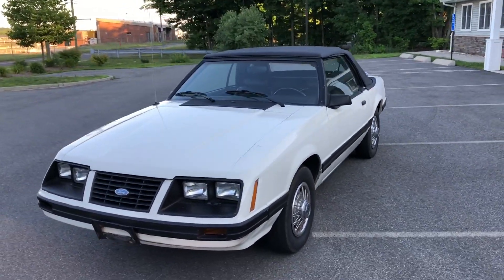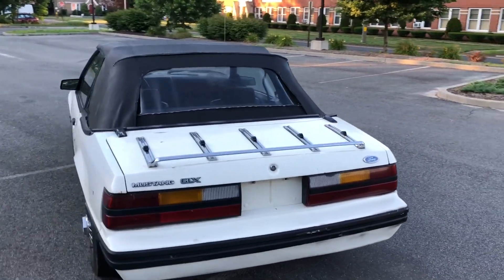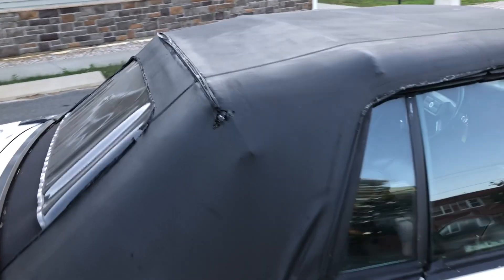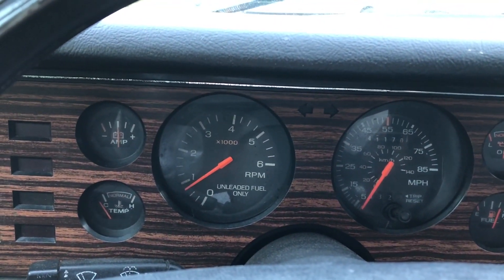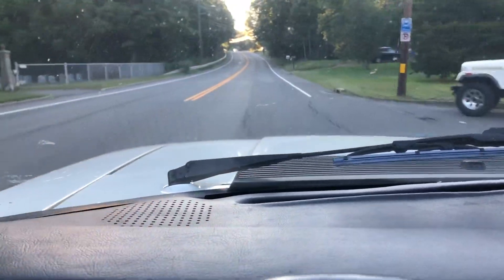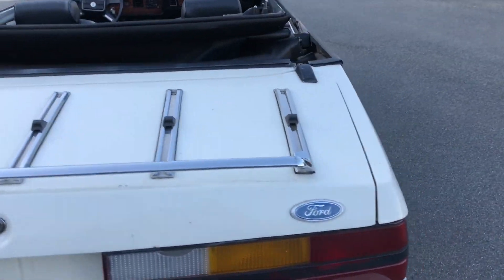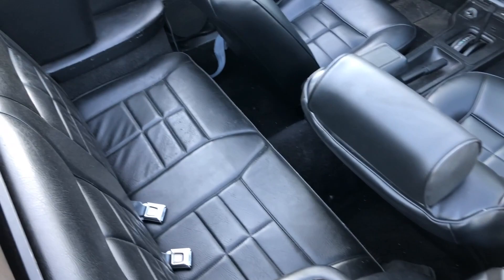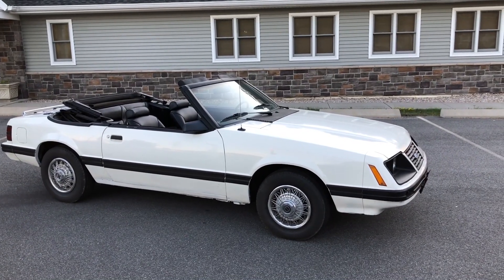1983 Ford Mustang Convertible 41k miles up for auction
1983 Ford Mustang Convertible - For Sale